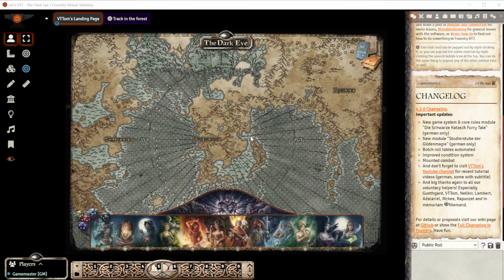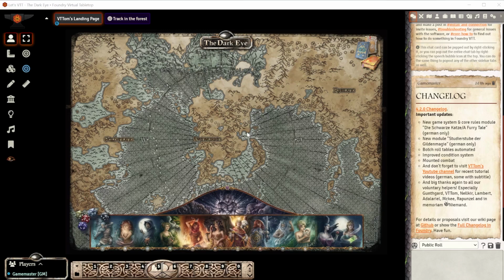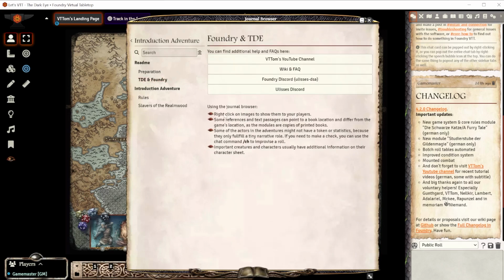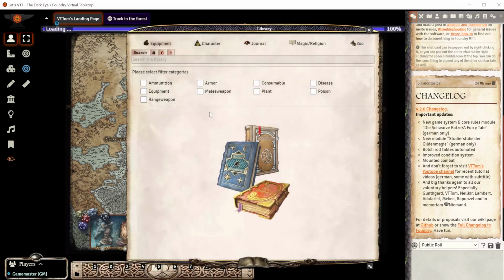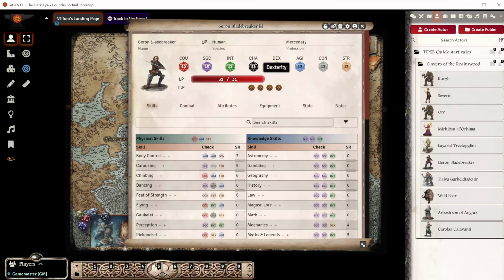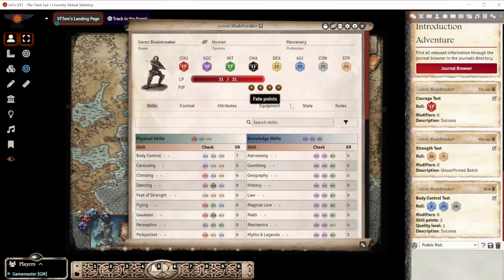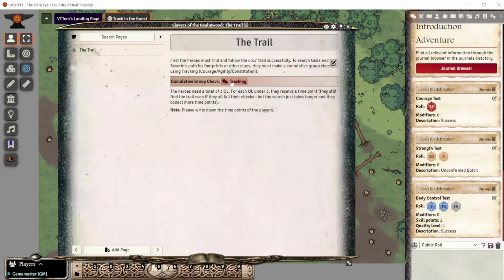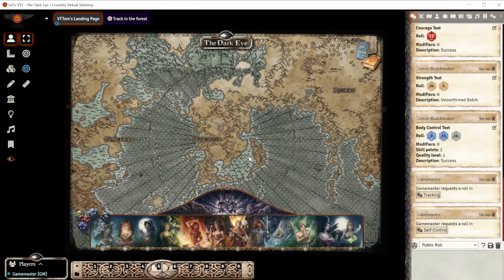The Dark Eye for FoundryVTT - A Short Introduction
In This Video Murm3lt13r gives you a small insight into the german roleplay The Dark Eye (TDE) for the virtual tabletop Foundry TT.

Timestamps:
00:00 Intro
00:09 Introduction of the Introduction
01:36 about the Game System
03:10 the Journal-Browser
05:57 the library
07:09 the charakter sheet / check mechanics
10:16 Introduction Adventure peek
11:18 Conclusion & Outlook
13:09 Endcard